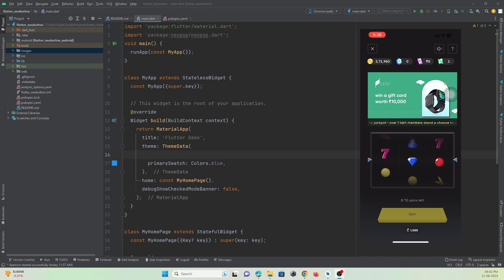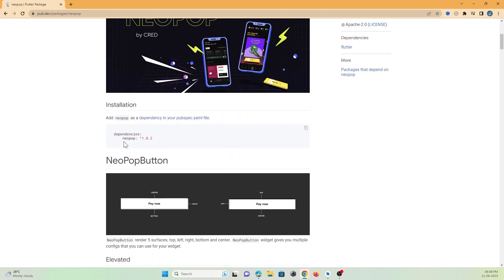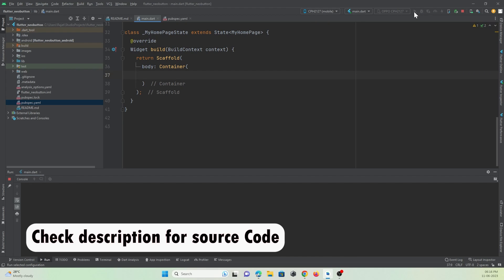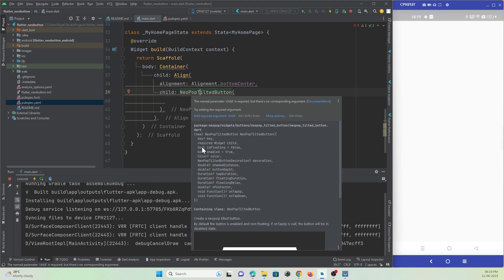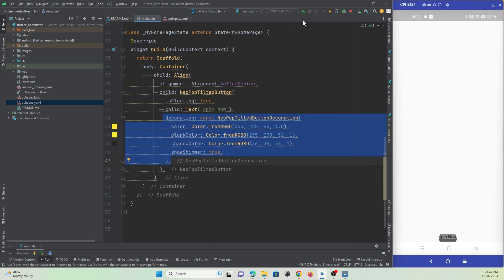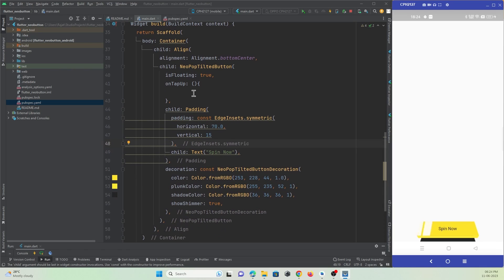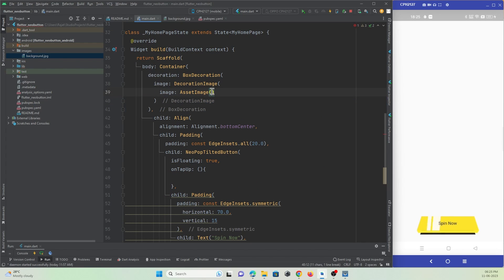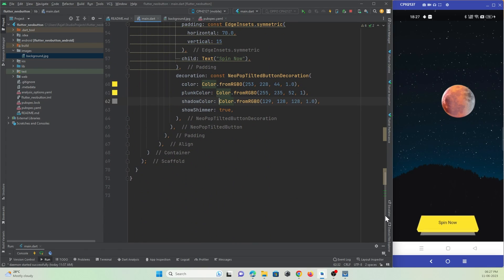Flutter NeoPop Package - 3d component library by Cred.club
Hi Guy's Welcome to Proto Coders Point, In this flutter tutorial will learn how to create 3d button in flutter by using flutter neopop package by cred app.

The Flutter NeoPop Package is a remarkable 3D component library created by Cred Club. In this video tutorial, you'll discover how to leverage the power of this package to enhance your Flutter app's user interface. With NeoPop, you can effortlessly add stunning 3D effects, animations, and interactive elements to your application, creating a visually captivating experience for your users. This tutorial will guide you through the installation process, provide an overview of the library's features, and demonstrate how to implement them in your Flutter project. Unlock a new dimension of creativity with the Flutter NeoPop Package!